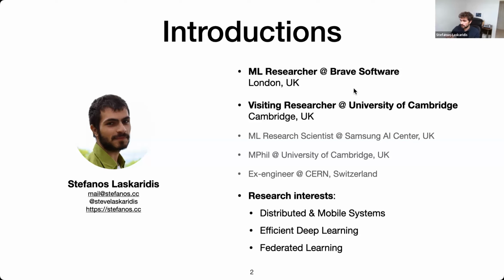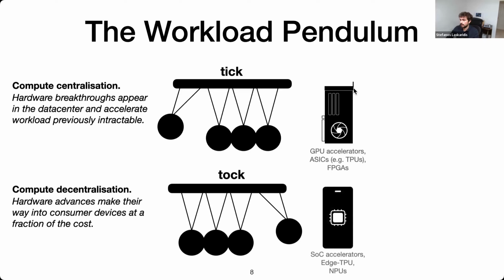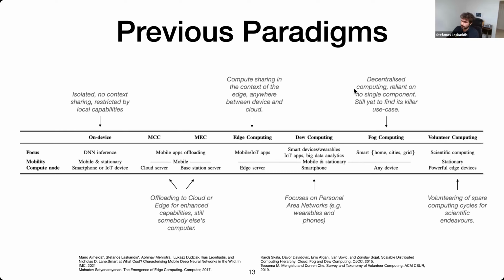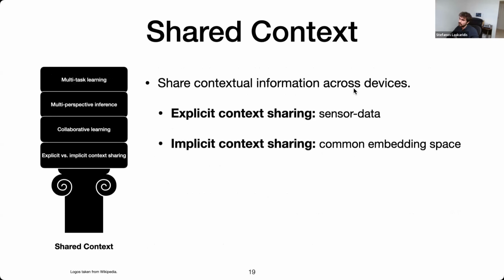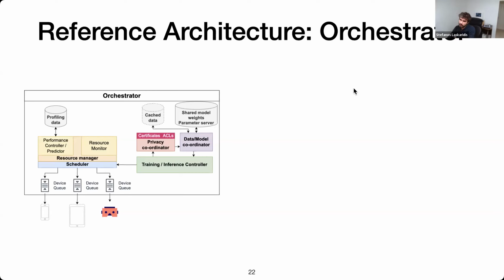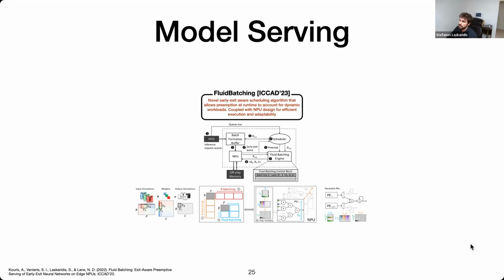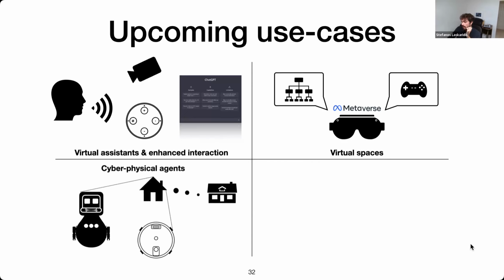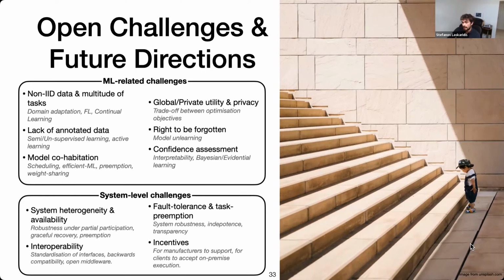FLOW Seminar #111: Stefanos Laskaridis (Brave) The Future of Consumer Edge-AI Computing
Federated Learning One World Seminar, 15th November 2023